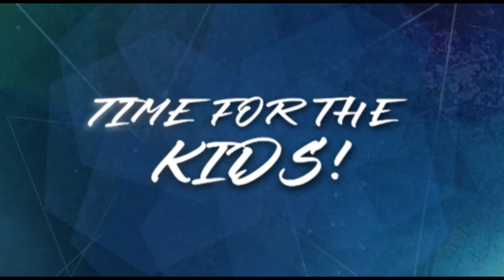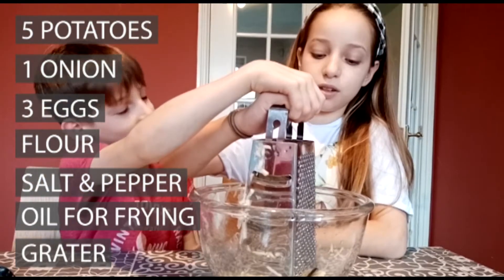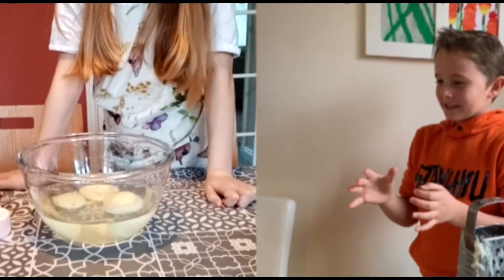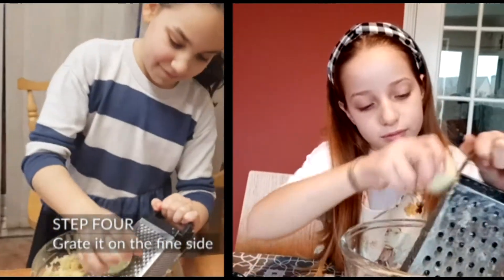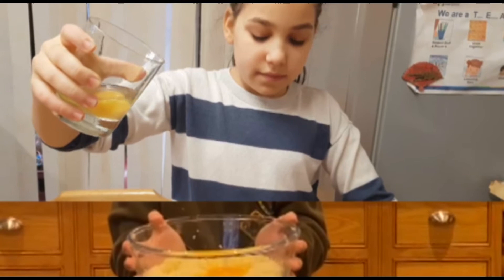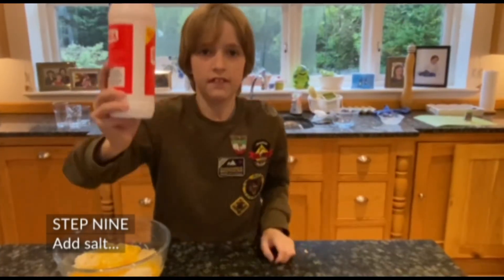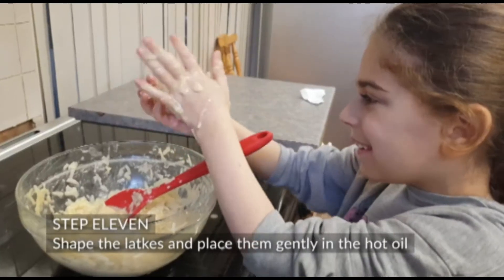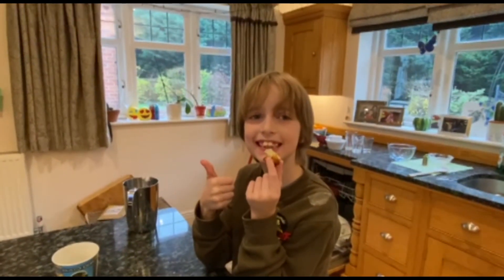How to make Latkes